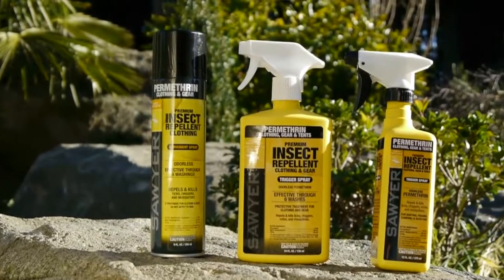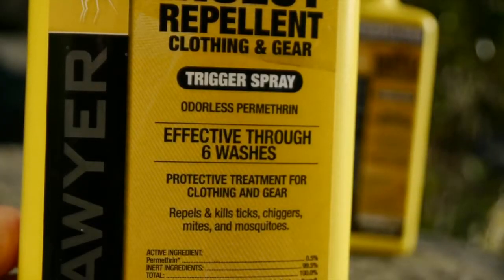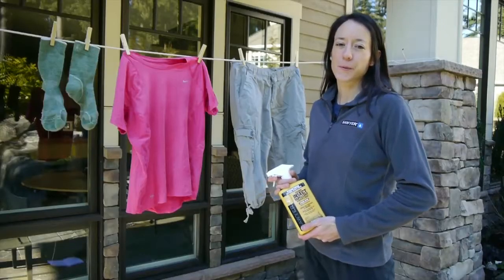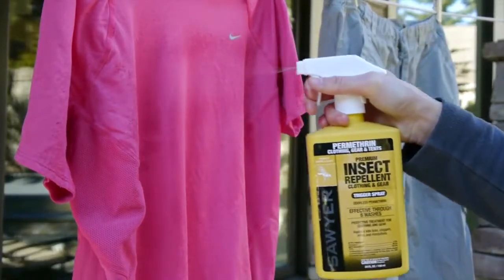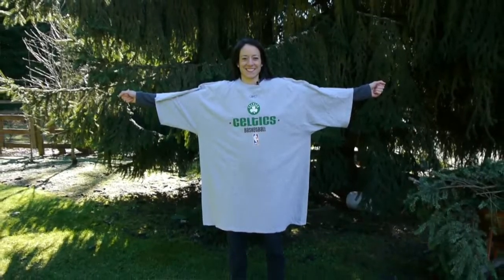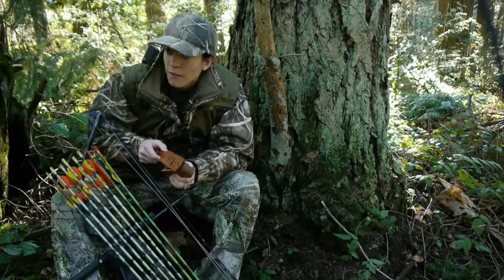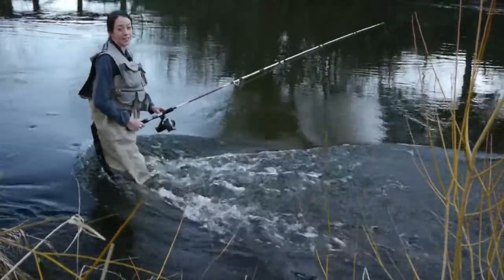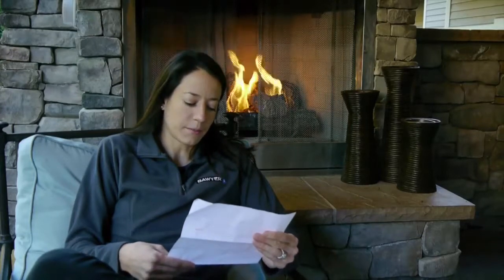Clothing and Gear Insect Repellent Done Right